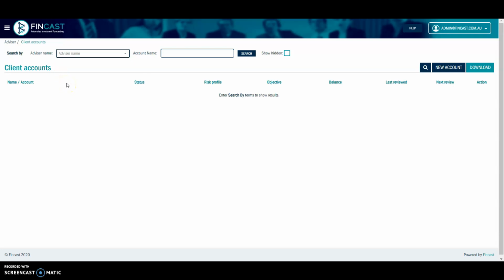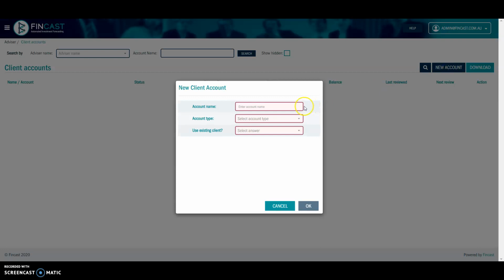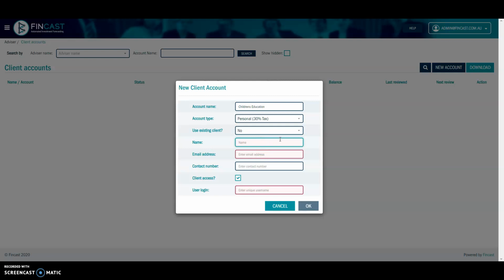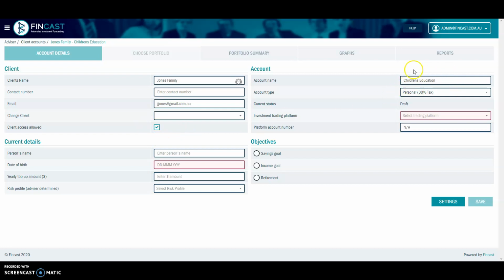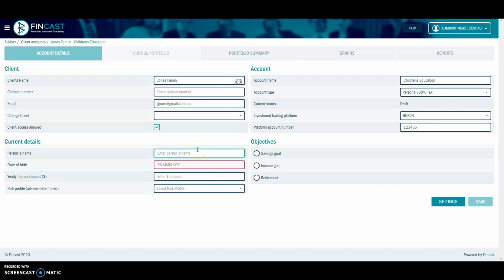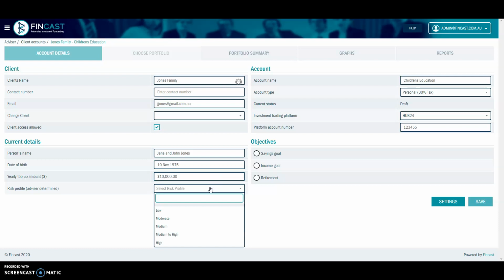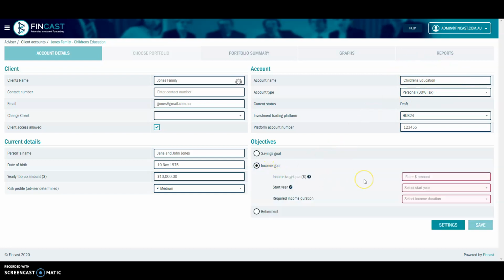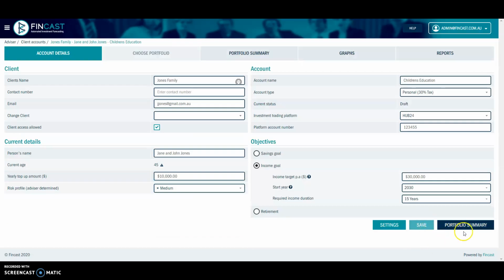Fincast new account set-up